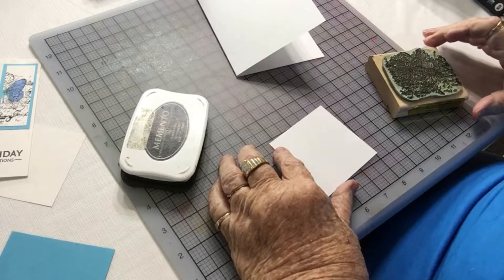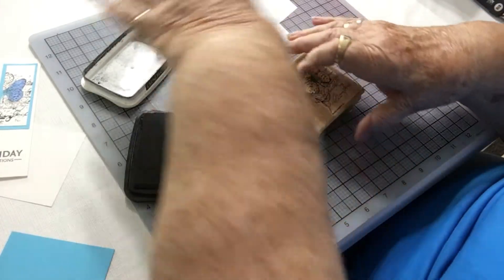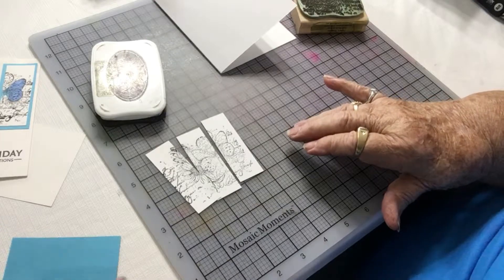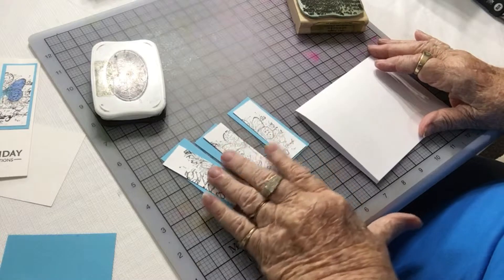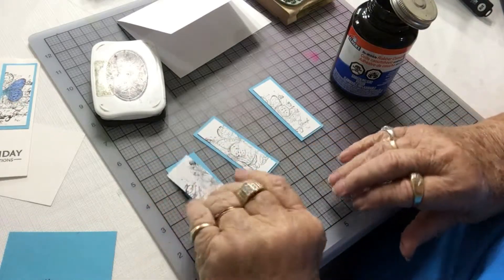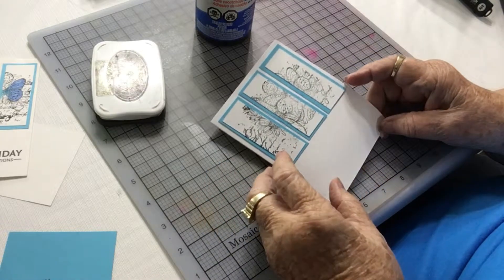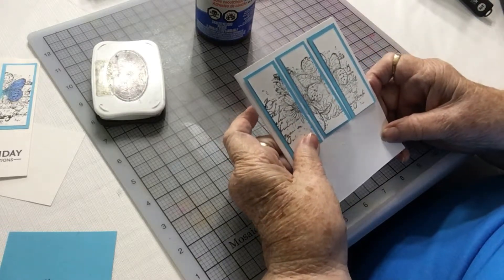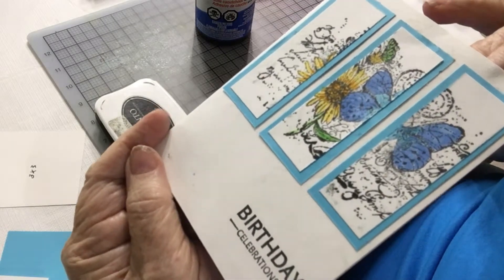(13) Panel Card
This video was not made nor intended for kids to view.

I make a lot of cards each day so I am constantly falling back on quick and easy cards and this one fits that category.

The card base is 41/4 x 51/2  (folded).  The image is oninch strips and the mat into 11/4 inch strips.

Supplies Used:
Cardstock--from stash
Stamps--Stamlpin' Up
Ink--Momento (Black Tuxedo)
Markers--Copic

Designer Paper Clips
Sliding Watercolors
Quick and Easy Valentine Cards